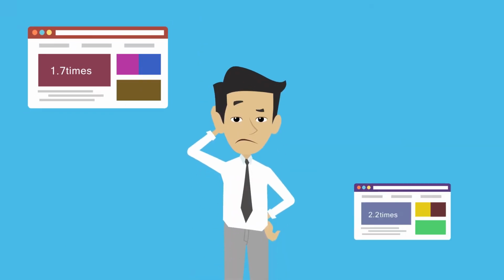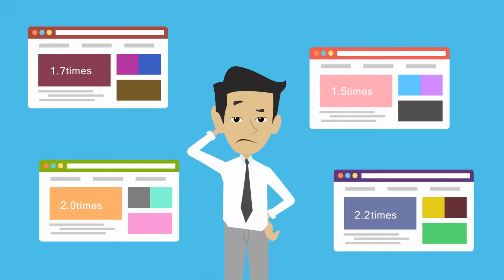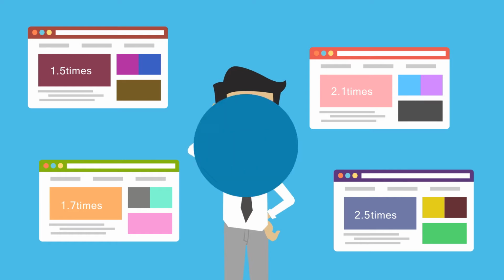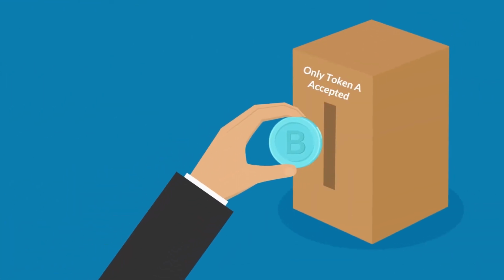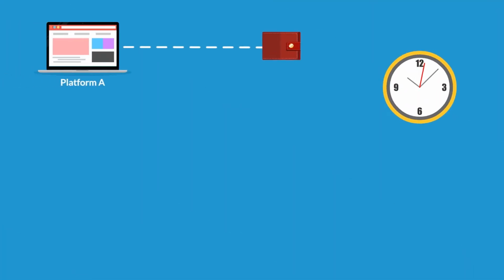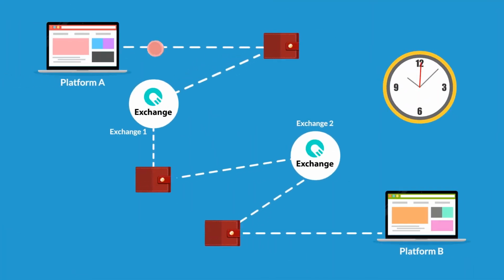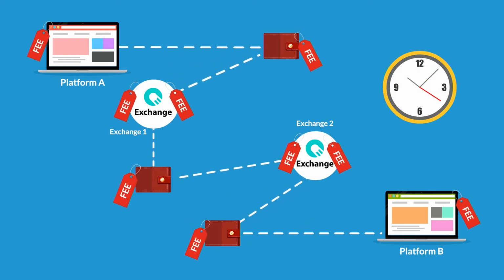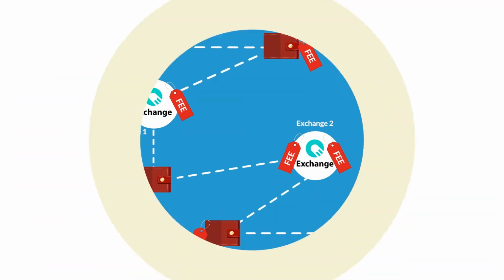My Edge ICO